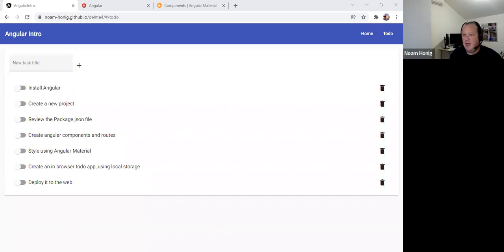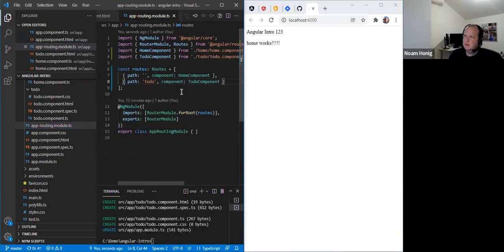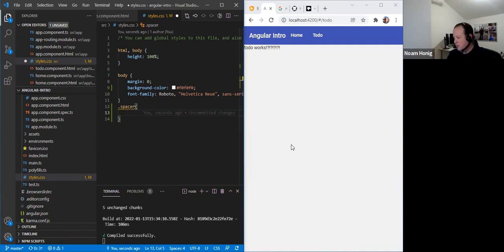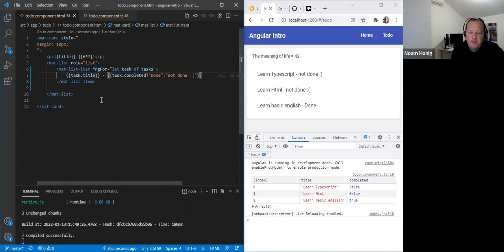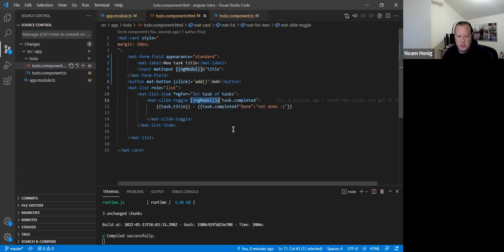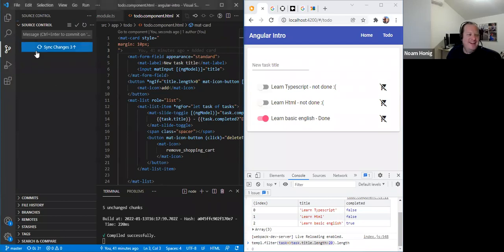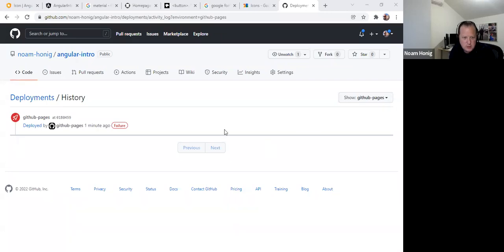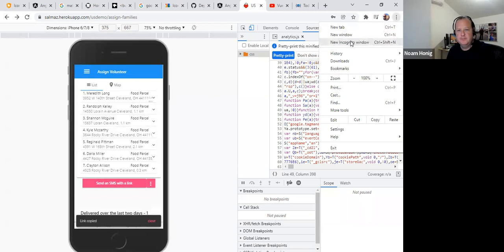Angular Intro - from zero to deployment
This video is a recorded presentation done for the magic developer group on 14/1/2022.

It starts from scratch, and together we build an angular application from scratch going through routing, styling with angular material, local storage - building an in browser todo app - and deploying it.